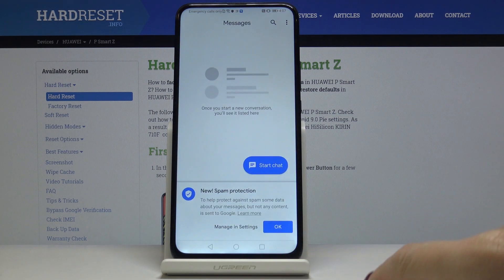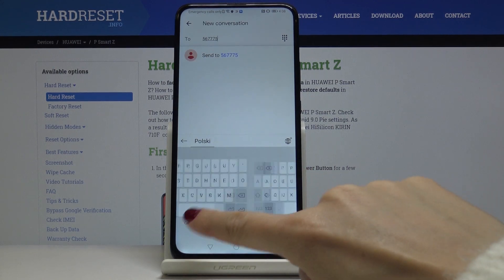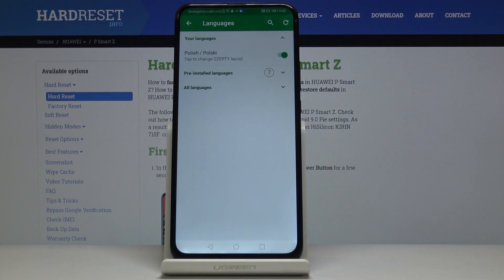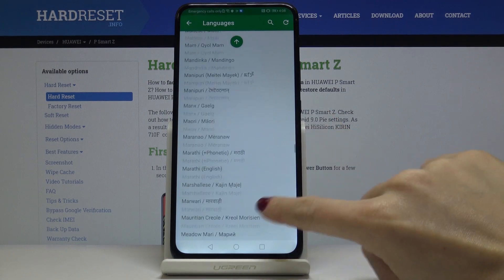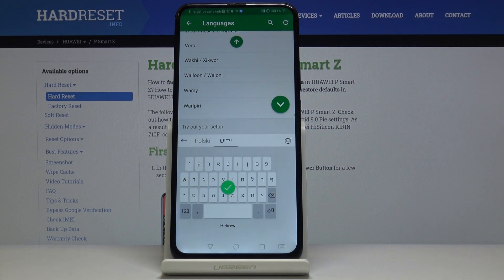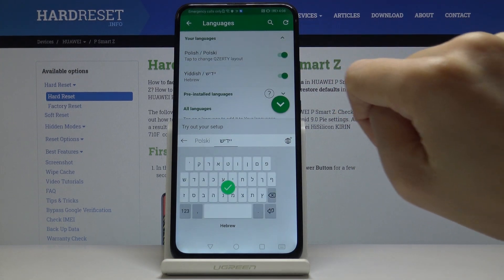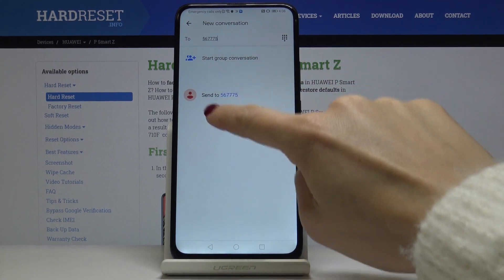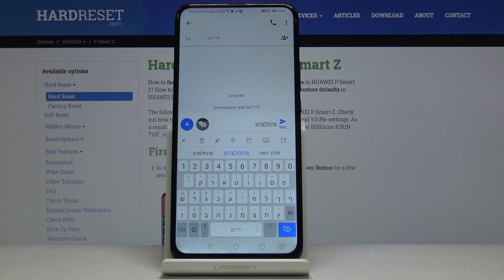How to Change Keyboard Language in HUAWEI P Smart Z – Switch Language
Find more info about HUAWEI P Smart Z:
We would like to present the video tutorial, where we show you how to change keyboard language in HUAWEI P Smart Z. If you are looking for a method of changing the keyboard languages in your Huawei device, follow our video instruction to smoothly set up the keyboard to your desired language. Let’s watch the above tutorial and use the Huawei keyboard in the preferred language.

How to change keyboard language on HUAWEI P Smart Z? How to get access to keyboard language options on HUAWEI P Smart Z? How to choose a preferable keyboard language on HUAWEI P Smart Z? How to set up keyboard language on HUAWEI P Smart Z?